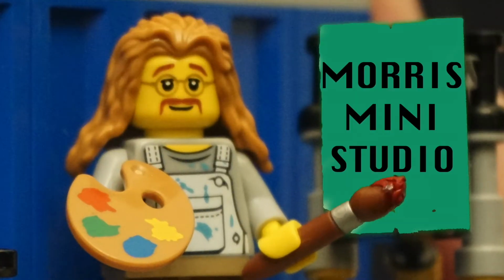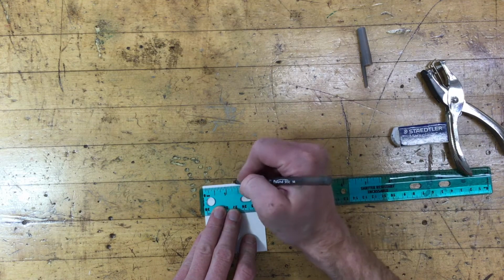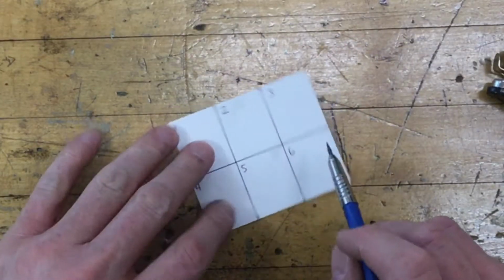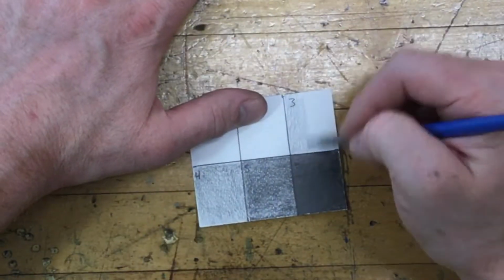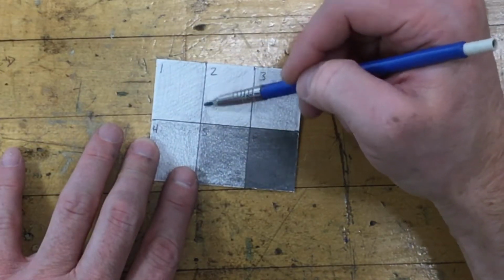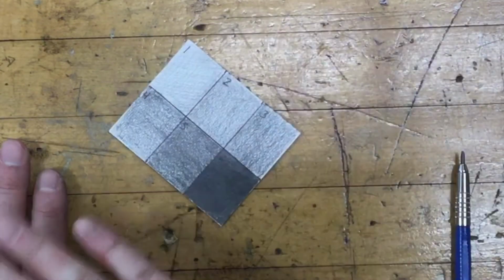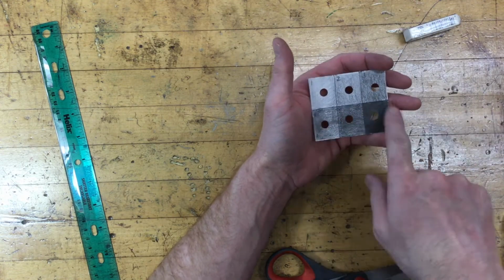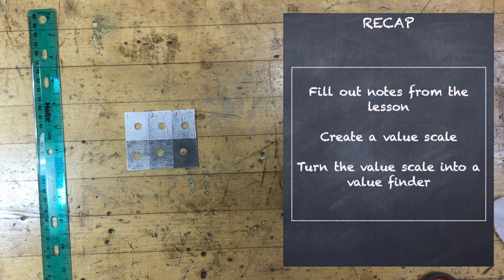Chapter 2.4 Mini Studio